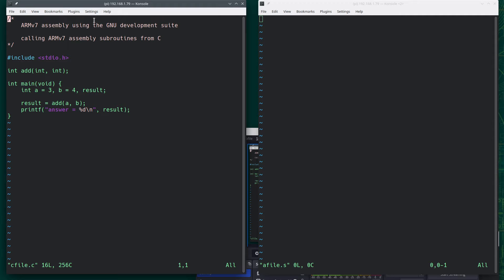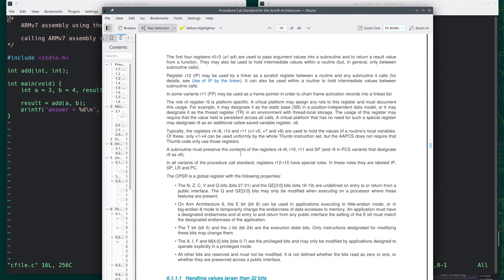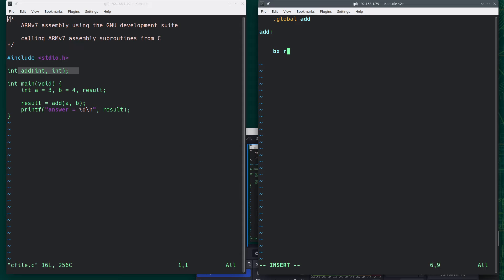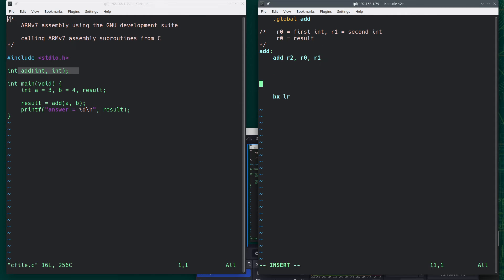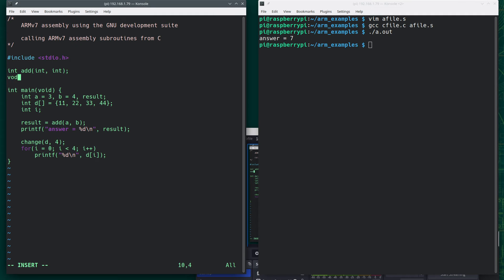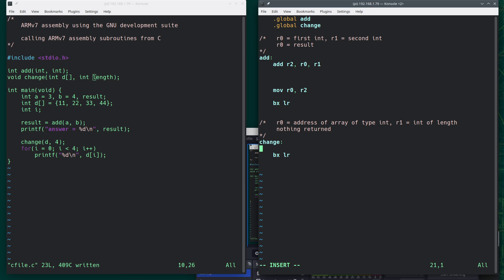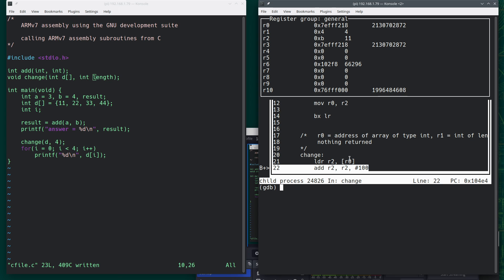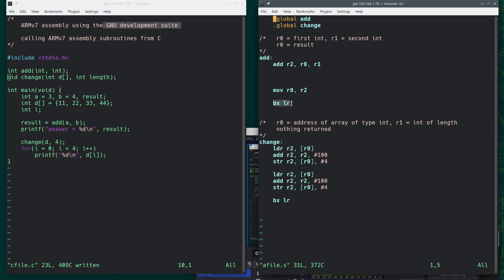ARMv7 Assembly using GNU Development Suite: C Program calling ARMv7 Subroutines